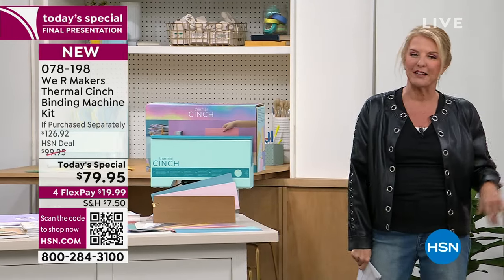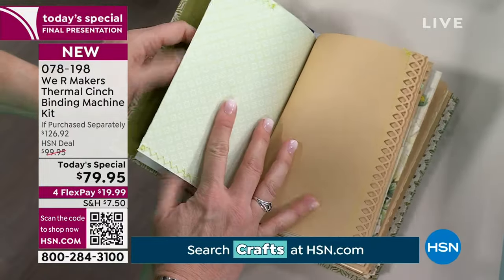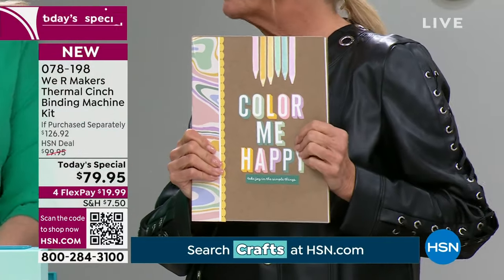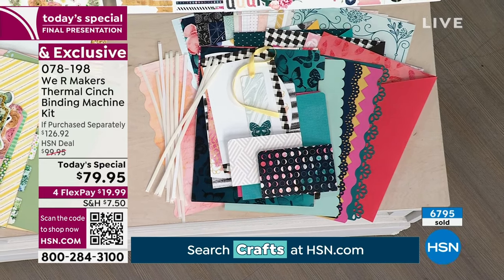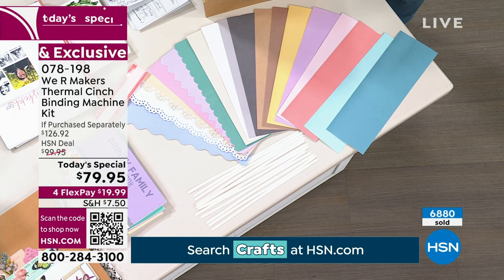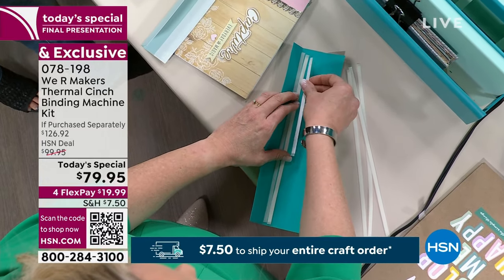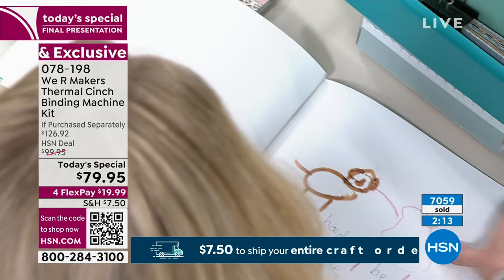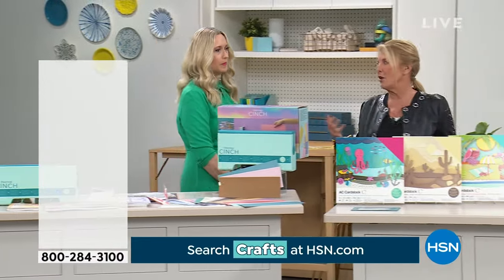We R Makers Thermal Cinch Binding Machine Kit AutoShip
Bind books in minutes with this machine that uses a heatseal binding method. Whether you're crafting scrapbooks, journals, photo albums, sketchbooks or planners, this machine is your creative companion.

    Mint Thermal Cinch binding machine approx. 14.5" x 3.25"
    18 Thermal Cinch spines 6 each Neutral colors, Rainbow colors or Diecut
    12 Thermal Cinch glue strips
     Clip
    3 Binding spines 1 each Mint, Blush, Brown
    Set of instructions